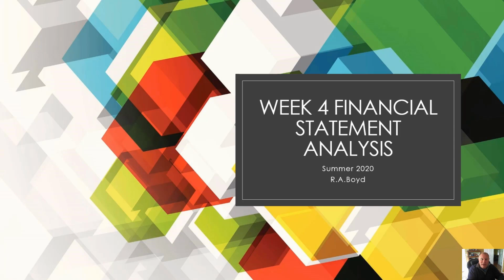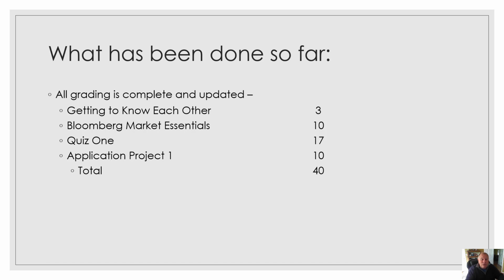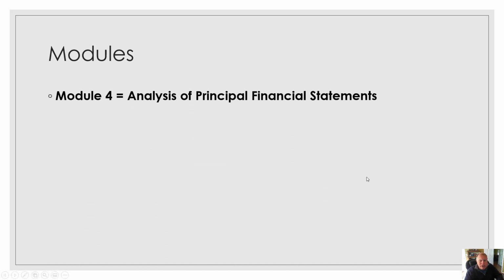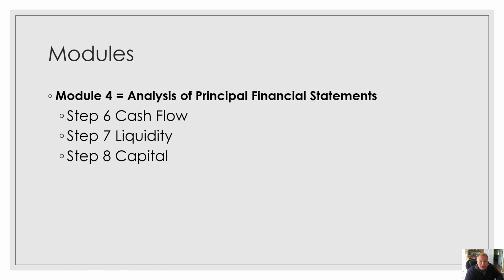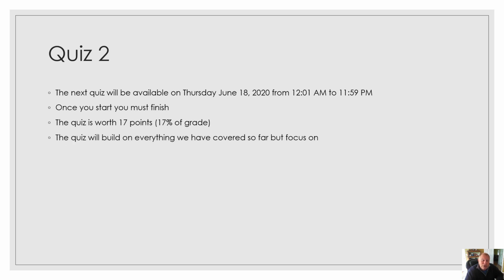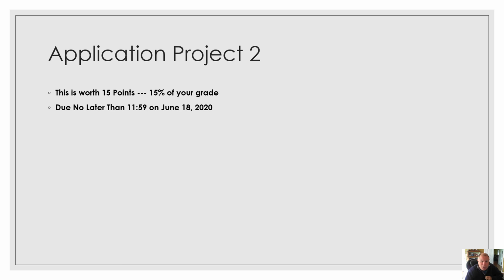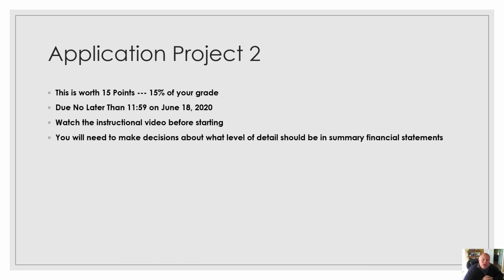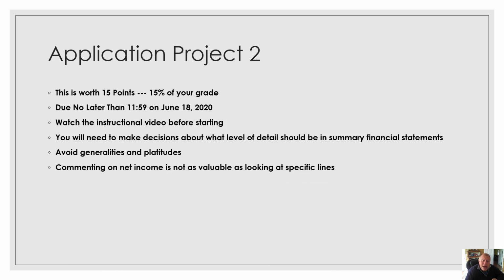Week 4 Financial Statement Analysis Summer 2020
The coming up week - Financial Statement Analysis Summer 2020 SUNY Geneseo